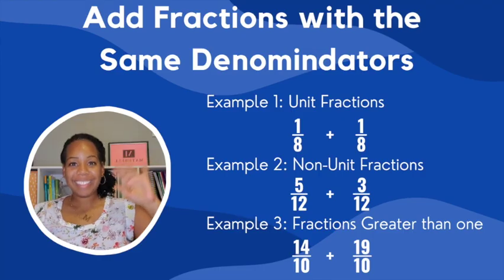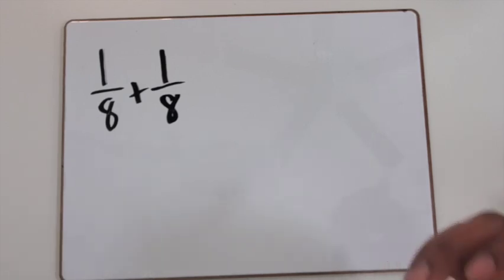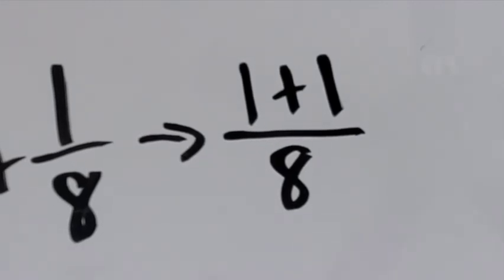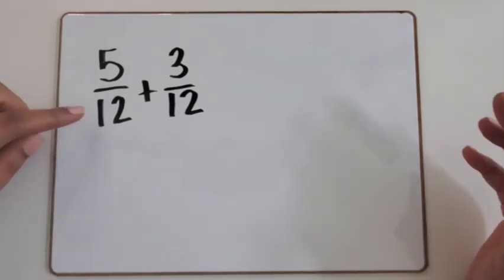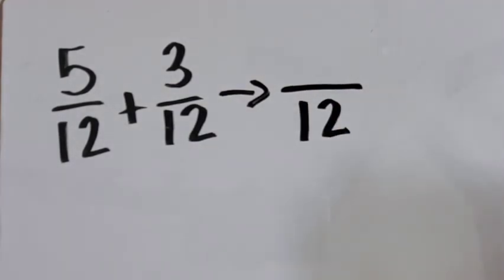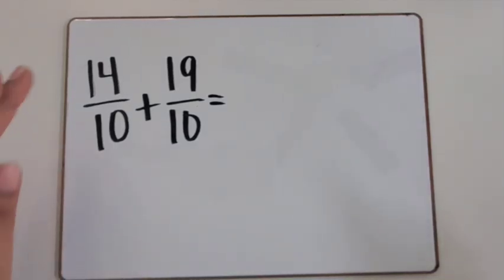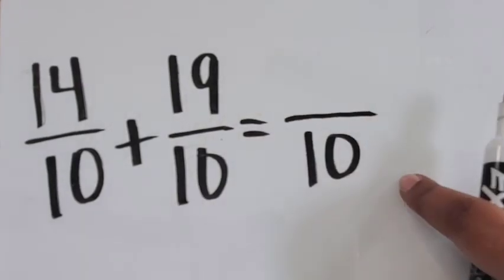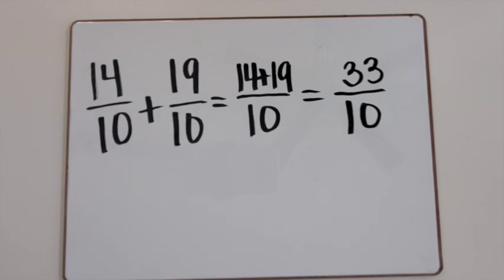Add Fractions with the Same Denominators | Equation Teach Elementary Math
Learn how to add fractions with the same denominators using an equation only

In this video, I show you three different examples of how to add fractions with the same denominators without using a model or math manipulatives, just the equation.

Chapters:
0:00 Add fractions with the same denominators
0:06 Example #1
1:26 Example #2
2:25 Example #3

25 Math-Themed Virtual Backgrounds for Zoom, Microsoft Teams, or Google Meets -

🖨 Printable Products

👩🏾‍💻 Digital Products

100 Questions Place Value Review - Hundreds, Tens, and Ones - PowerPoint Activity

 🙋🏾‍♀️ Say Hi!
💌 Opt-Ins/Email List